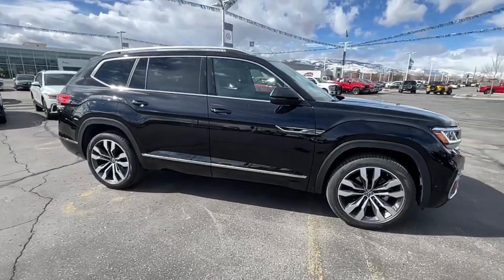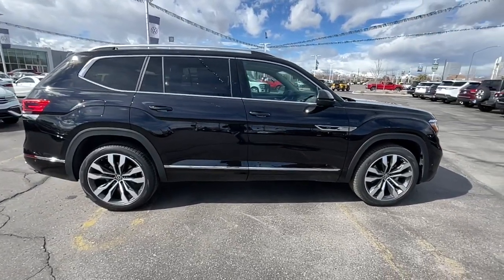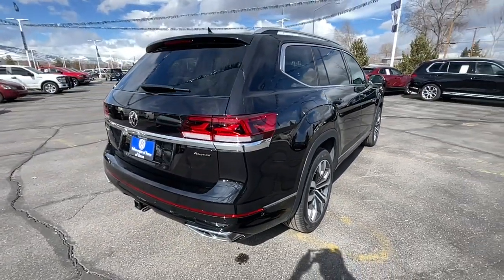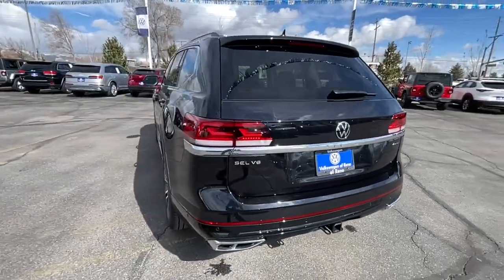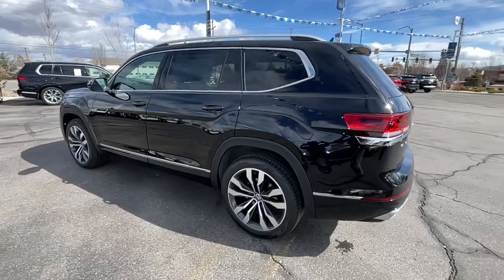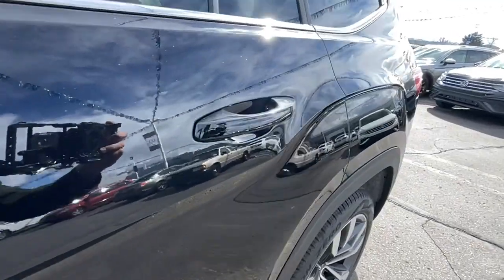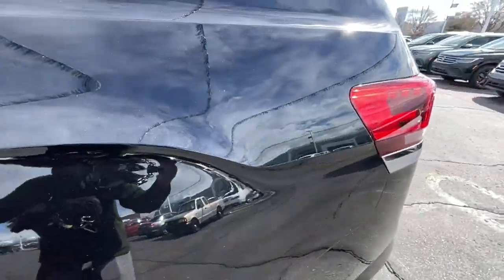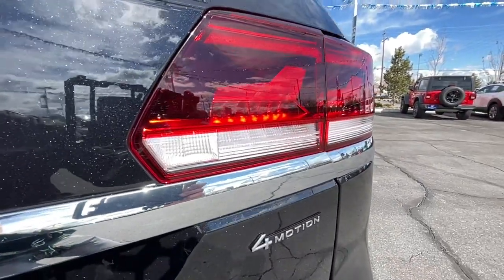2023 Volkswagen Atlas Reno, Carson City, Lake Tahoe, Fernley, Dayton PC530718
DEEP BLACK PEARL EFFECT New 2023 Volkswagen Atlas 3.6L V6 SEL Premium R-Line 4MOTION available in 1050 E Plumb Ln #110, Reno, Nevada at Lithia VW of Reno. Servicing the Reno, Carson City, Lake Tahoe, Fernley, Dayton, NV area.
2023 Volkswagen Atlas 3.6L V6 SEL Premium R-Line 4MOTION - Stock#: PC530718

1050 E Plumb Ln #110

Heated Leather Seats Nav System Moonroof Third Row Seat All Wheel Drive Aluminum Wheels Hitch PRIVACY COVER. DEEP BLACK PEARL EFFECT exterior and TITAN BLACK/QUARTZ LEATHER interior 3.6L V6 SEL Premium R-Line trim. SEE MORE! KEY FEATURES INCLUDE: Leather Seats Third Row Seat Navigation Sunroof Panoramic Roof All Wheel Drive Power Liftgate Rear Air Heated Driver Seat Heated Rear Seat Cooled Driver Seat Back-Up Camera Premium Sound System Satellite Radio iPod/MP3 Input Rear Spoiler MP3 Player Rear Seat Audio Controls Privacy Glass Keyless Entry. OPTION PACKAGES: 2ND-ROW DUAL CAPTAINS CHAIRS 2 bucket seats w/fold-down armrests and easy 3rd-row access in place of standard 2nd-row bench seat AUTO-DIMMING REARVIEW MIRROR electronic compass HomeLink garage door opener and 4-year HomeLink Connect app subscription (requires acceptance of terms; see connect.homelink.com) PRIVACY COVER Retractable privacy cover for cargo area TRAILER HITCH EXTRAS hitch ball and mount (5000 lb towing capacity) towing accesory storage bag and tow hitch cover Requires standard factory-installed hitch. Volkswagen 3.6L V6 SEL Premium R-Line with DEEP BLACK PEARL EFFECT exterior and TITAN BLACK/QUARTZ LEATHER interior features a V6 Cylinder Engine with 276 HP at 6200 RPM*. BUY FROM AN AWARD WINNING DEALER: Lithia Volkswagen of Reno sells new and used cars trucks and SUVs near Sparks and Carson City Nevada. We offer easy financing options and best in market no haggle pricing for an easy and transparent purchase experience. Our sales team is open seven days a week to help you. Just off exit 65 on I-580 we are located at 1050 East Plumb Ln. #110 in Reno. All prices are plus tax license smog fees and added accessories. Plus any applicable finance charges. All vehicles subject to prior sale.